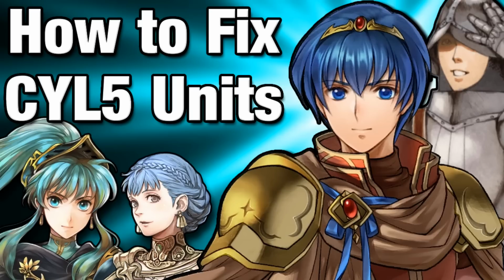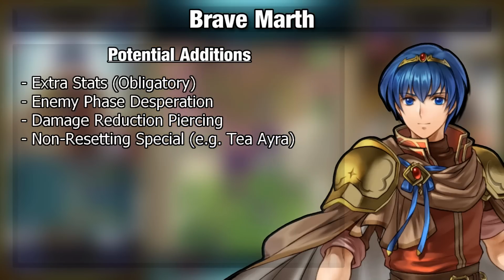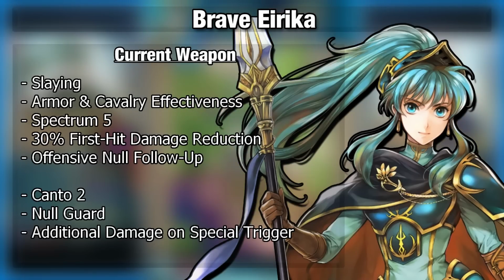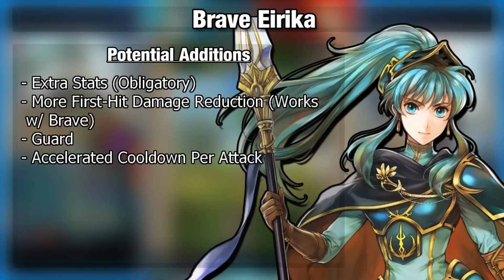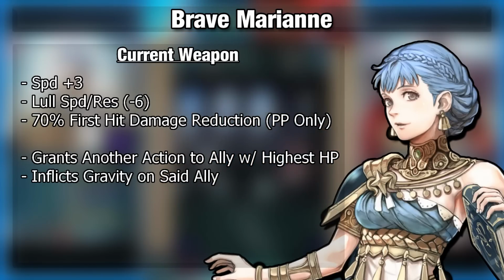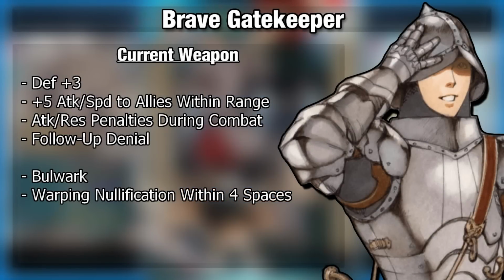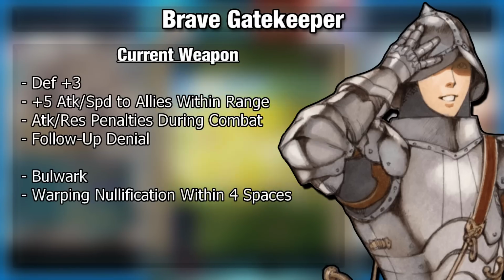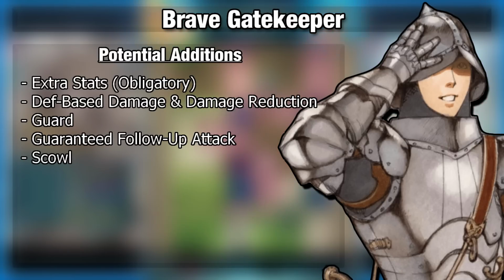How Badly Do CYL5 Units Need Refines & How to Fix Them - Brave Marth, Eirika, Marianne, & Gatekeeper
Background Music (Ordered):

I'm Fine! (Ace Attorney: Dual Destinies)
Gaur Plain (Night) (Xenoblade Chronicles)